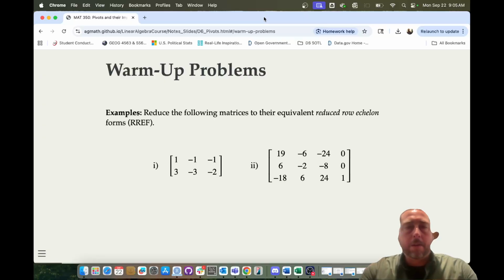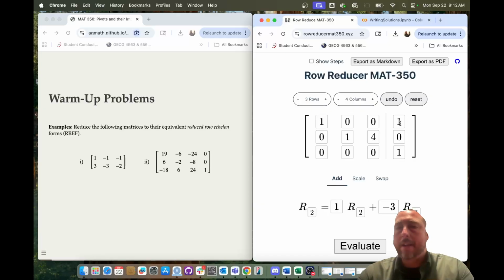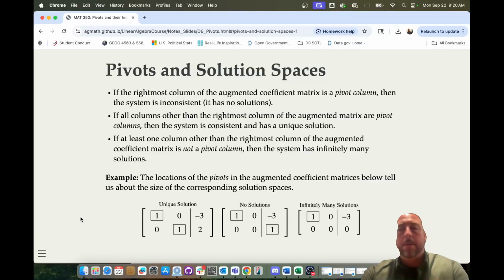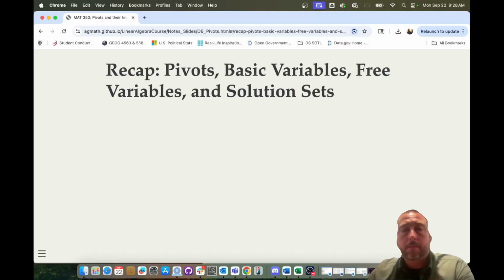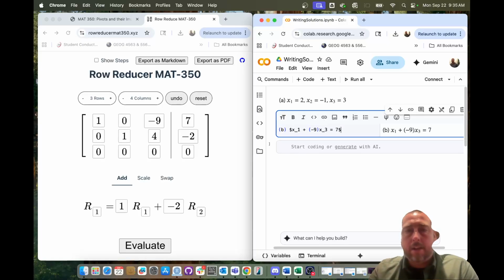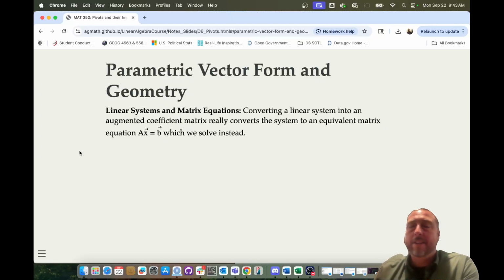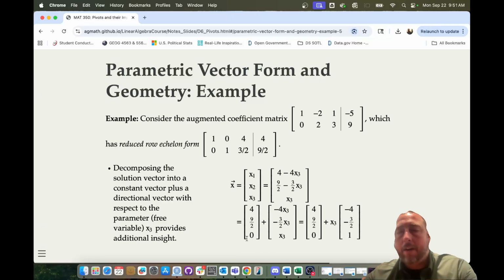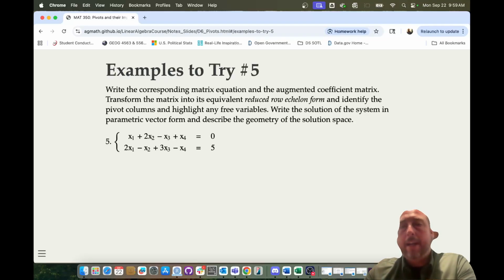MAT350: Pivots and their Impact on Solutions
A recap on the influence that the number and location of pivots have on the solution space corresponding to a linear system. We look at systems with no solutions, unique solutions, and infinitely many solutions. Additionally, we introduce parametric vector form as a method for writing the solutions to linear systems and gaining insight into the "geometry" of the solution space.